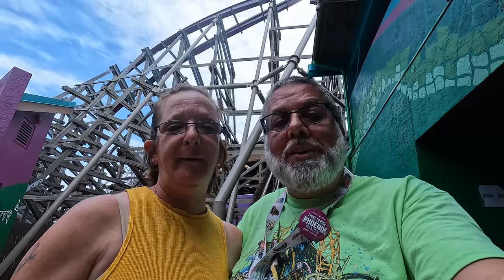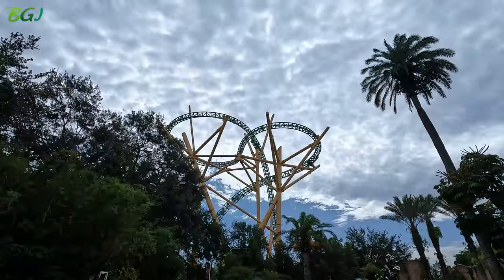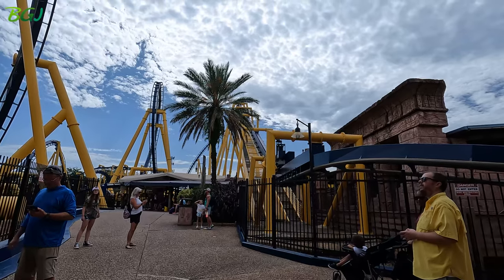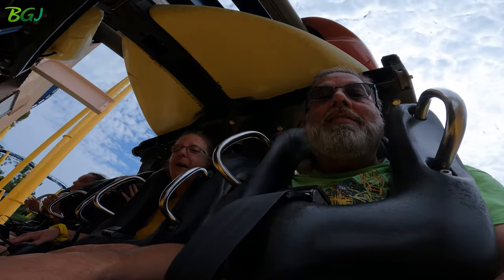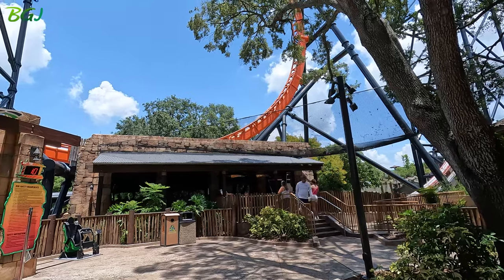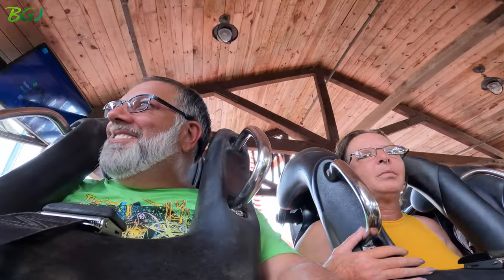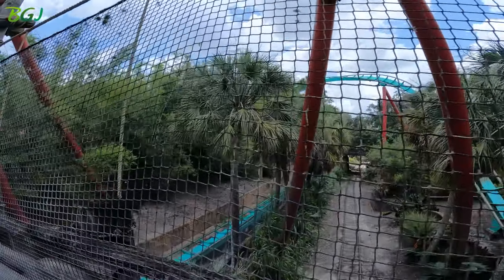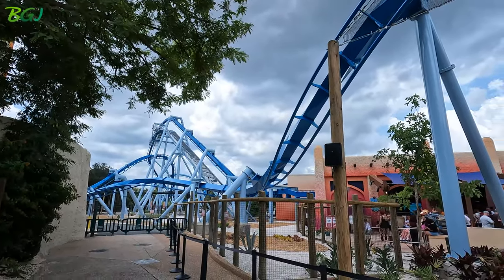What's Next For Busch Gardens? @buschgardensflorida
Now that Busch Gardens has added its 10th coaster, what's next? Come explore what Busch Gardens is missing in its coaster lineup.